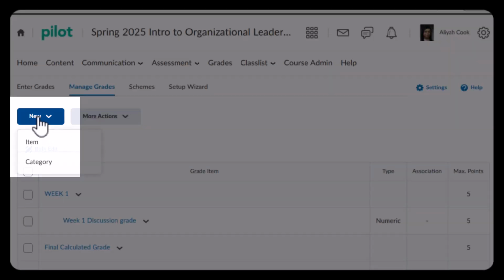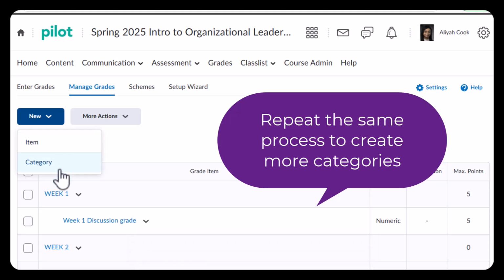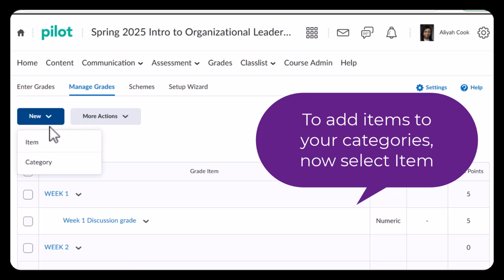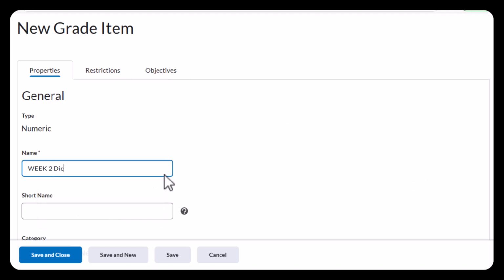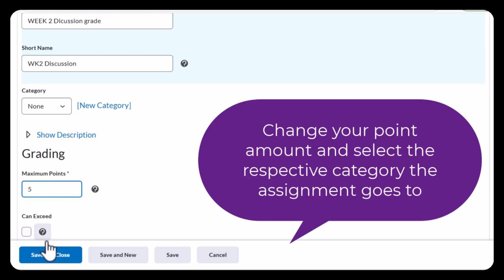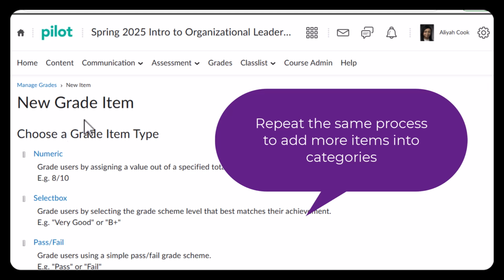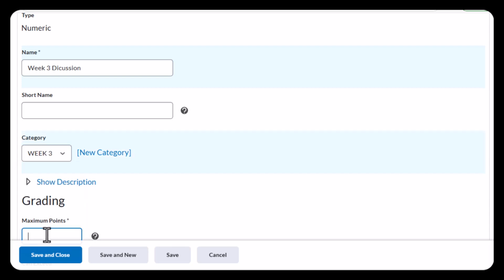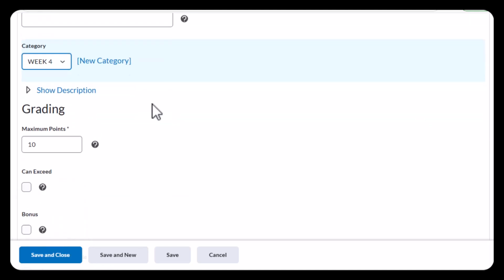How to Create Eletronic Gradebook Category/Items in D2L BrightSpace IDL 7140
This video is a step by step video of how to create eletronic gradebook category/items in D2L BrightSpace, a learning management system.